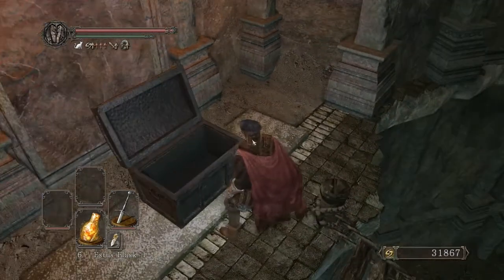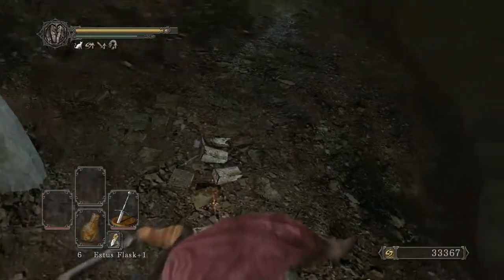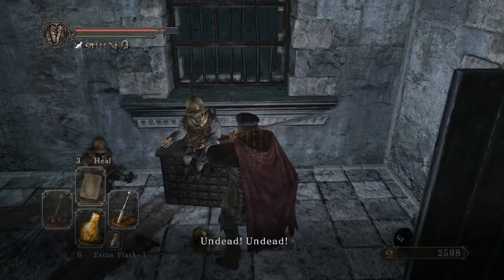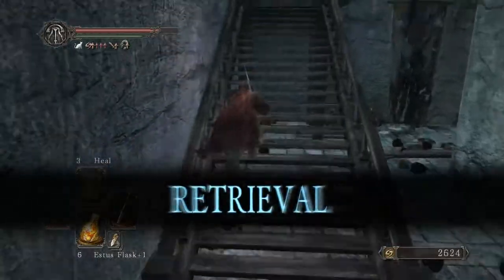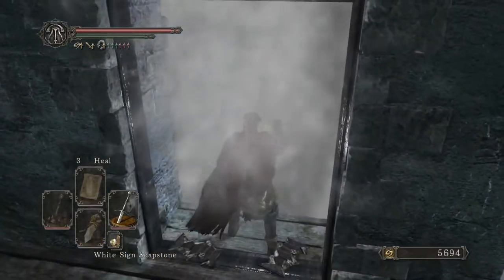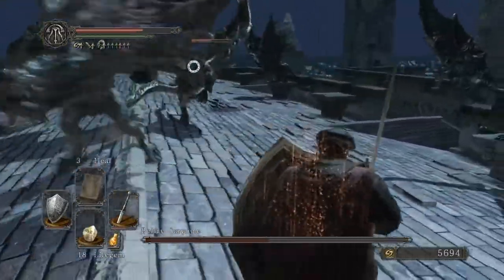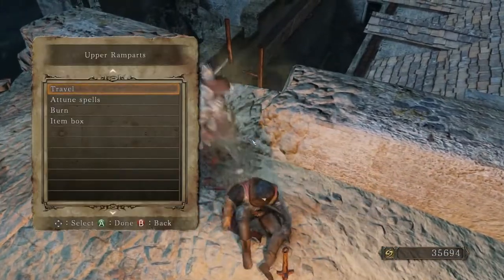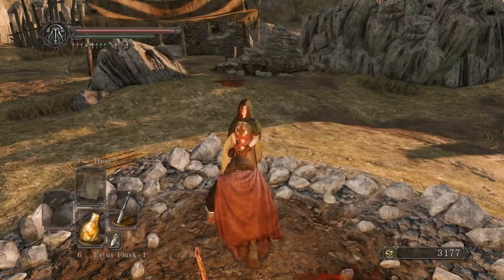Let's Play Dark Souls 2 - Part 15: Belfry Luna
A bell tower full of dwarfs and assholes.